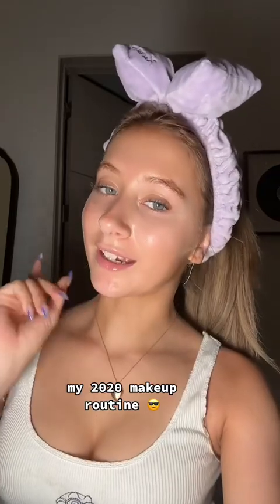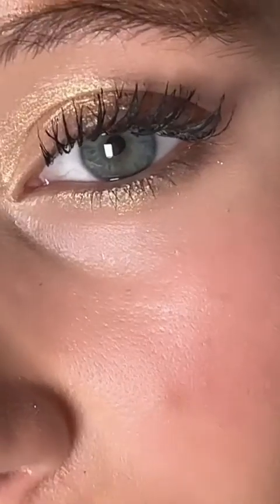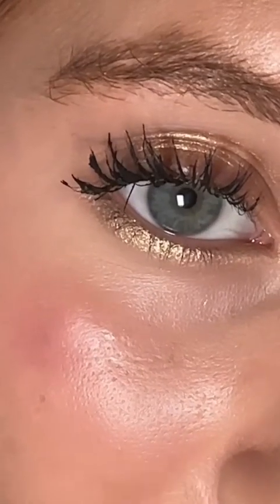Elliana Walmsley recreating her Makeup Routine of 2020 in 2023